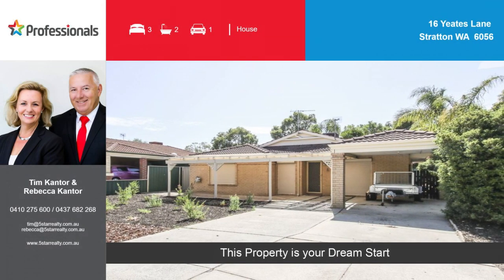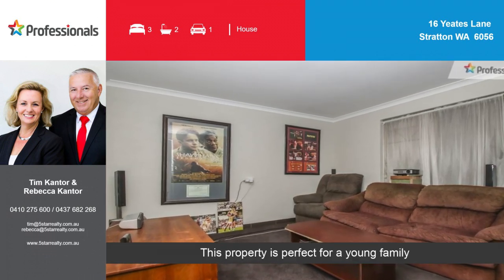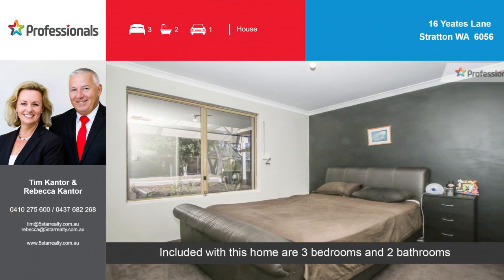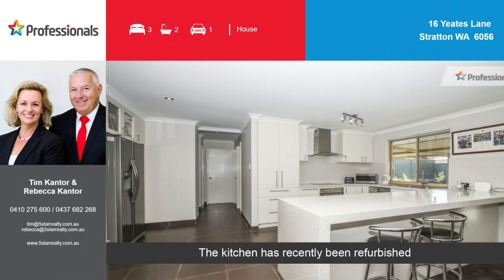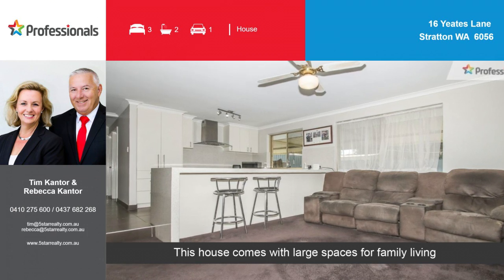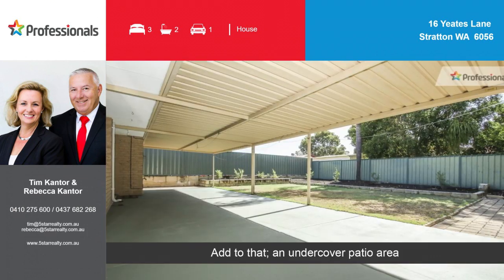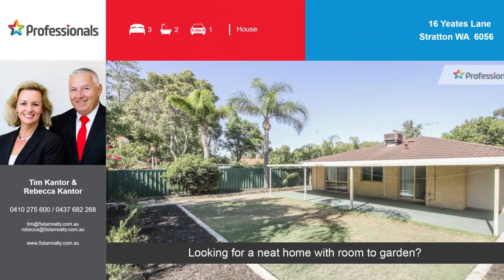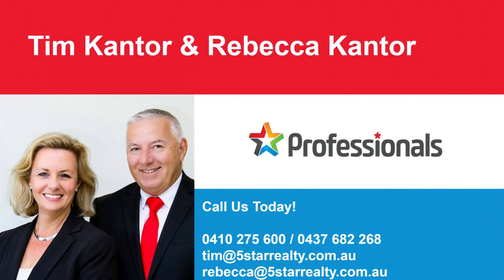16 Yeates Lane, Stratton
This lovely three bedroom home with two bathrooms is a rare offering in Stratton where most of the properties are either three bed, one bath or four bed, two bath. Stand out features which will seal the deal for you are the beautifully renovated kitchen and bathrooms.

You will love the Chef's kitchen with its stone benchtops, soft close drawers, induction hot plate, glass range-hood and Bosch dishwasher.

Front lounge and open plan family or dining area/kitchen. Reverse cycle split system air conditioner, fan and gas bayonet service the family/dining area.

Master bedroom is positioned to the front of the home, features walk in robe and ensuite with shower, vanity and WC.

Big, usable backyard with patio which extends across the back of the home, perfect for kids to play under cover.

* Roller shutters (manual)
* Gas instantaneous hot water system
* Floor to ceiling tiling in bathrooms and WC
* Block (approximately) 453 m2

The transformation since this property was last purchased is unbelievable!

Contact agents for further information or to arrange a viewing (no home opens, private inspections only by appointment).